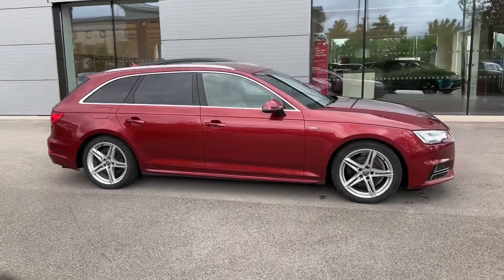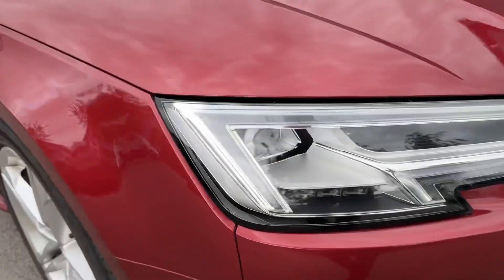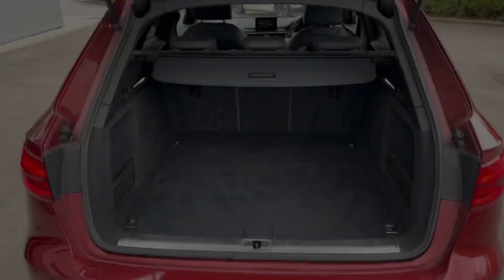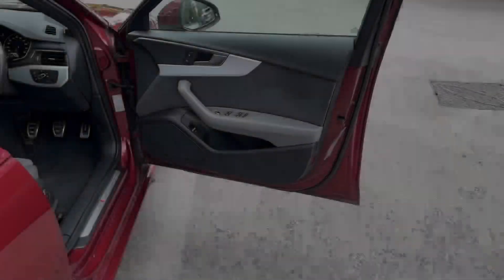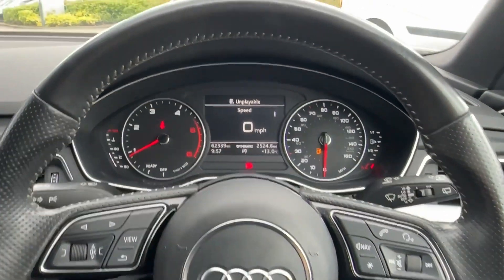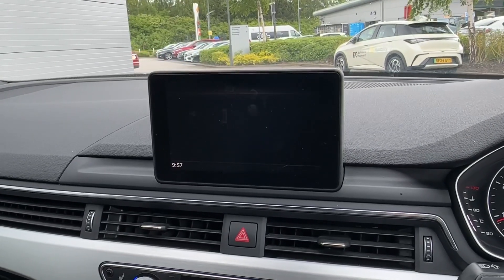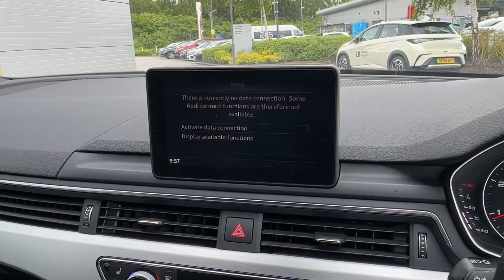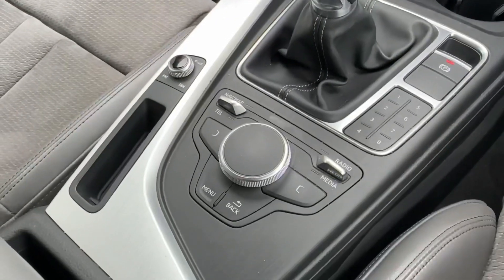Used Audi A4 Avant 2.0 TDI S line Euro 6 in Matador Red - YJ66PHB - Motor Match Crewe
Check out this Used Audi A4 Avant 2.0 TDI S line Euro 6, currently for sale at Motor Match Crewe

UPGRADED Extras:
Heated Front Seats
Leather / Alcantara Seat Upholstery/Leather Trim
3-spk mf-sw flat-bottom
Ext mirr elec/heat/fold
Fuel tank With additional tank for SCR
Privacy glass side & rear window

Automatic Headlights
Part-Digital Cockpit
Navigation
3-Zone Climate Control